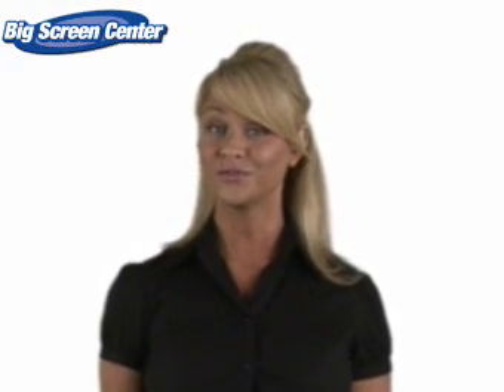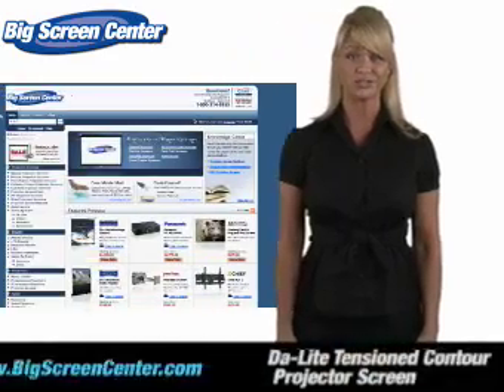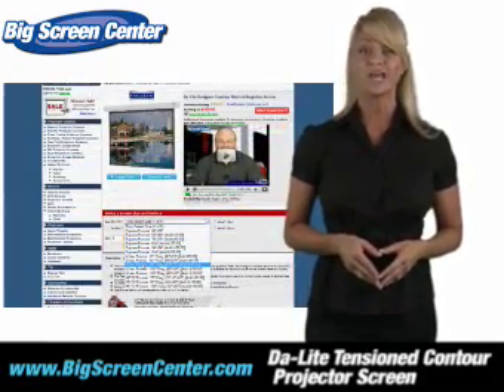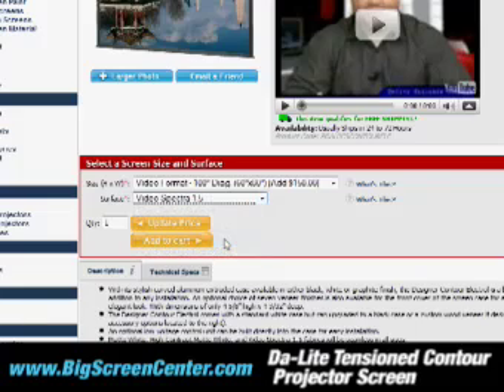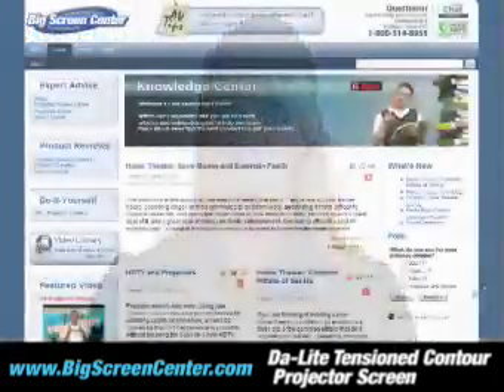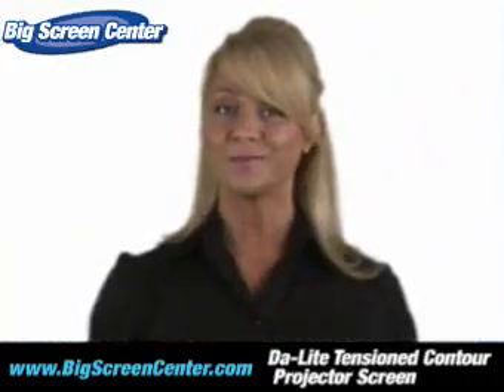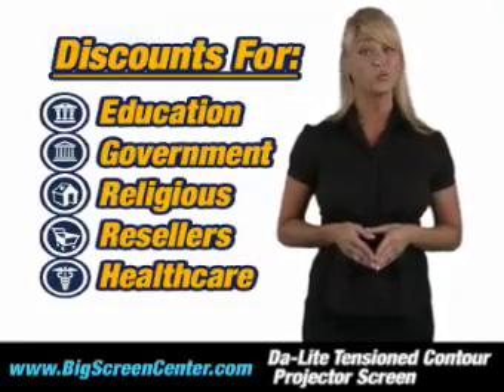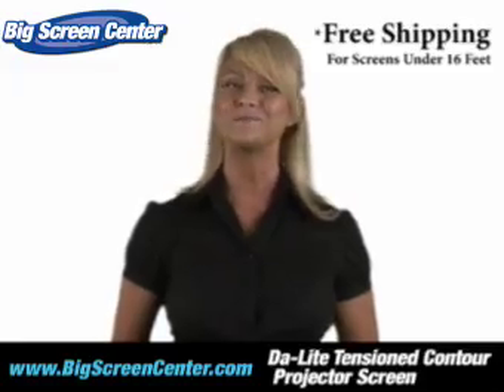Da-Lite Tensioned Contour Projector Screen